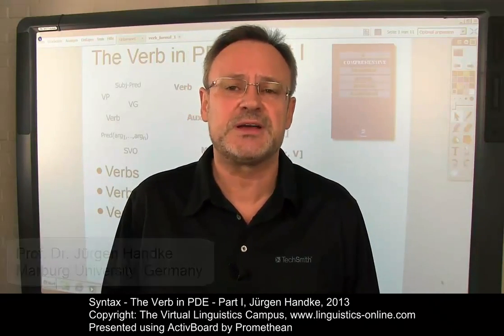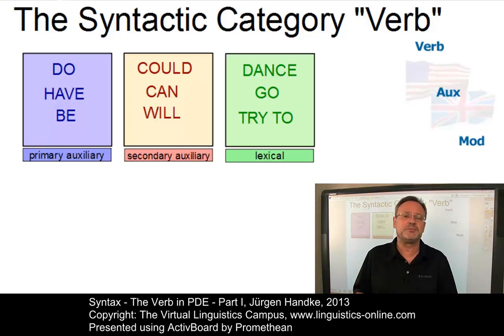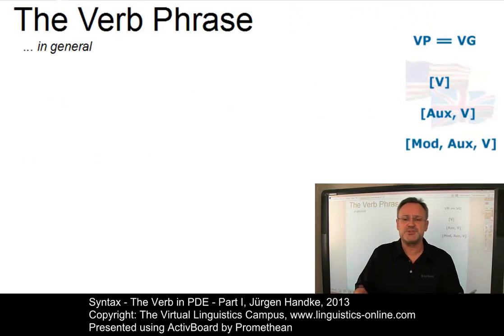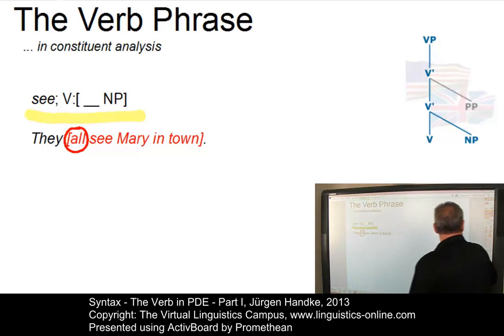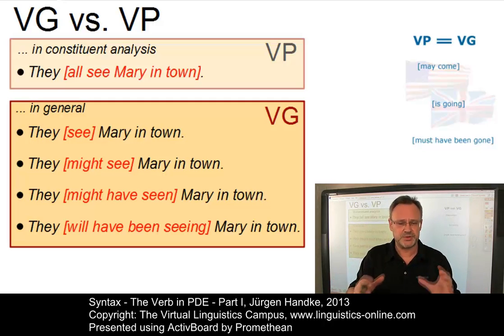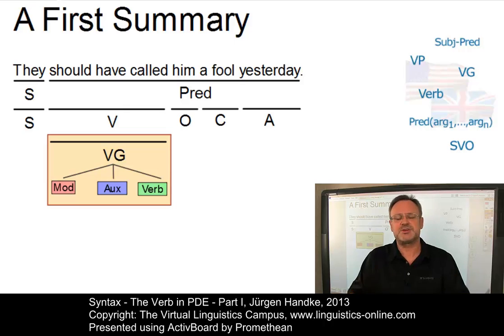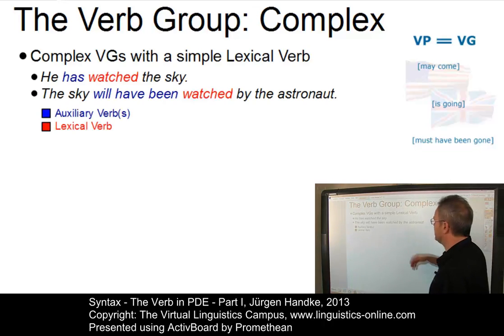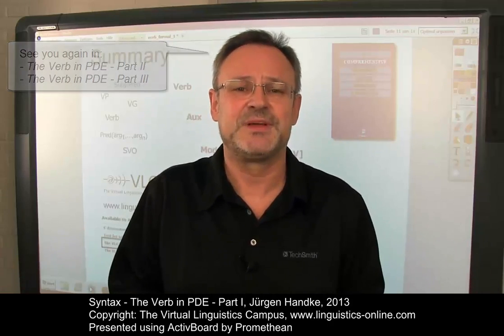SYN120 - The Verb in PDE, Part I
This first of a series of three E-Lectures discusses the notions verb, verb phrase and verb groups. It also includes the term predicate to arrive at a formal classification of these terms in PDE, which can be used for further analysis.